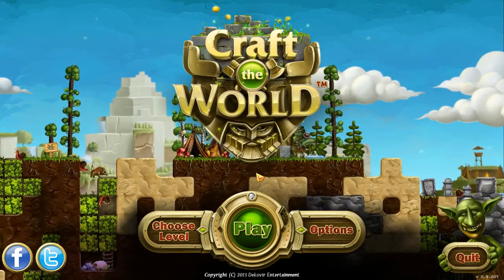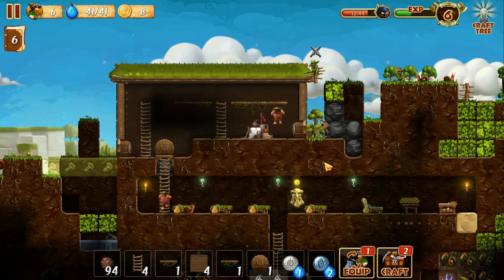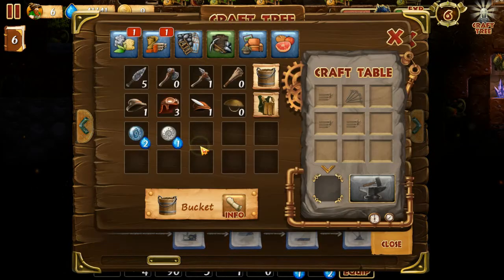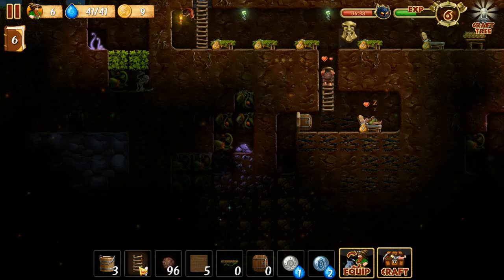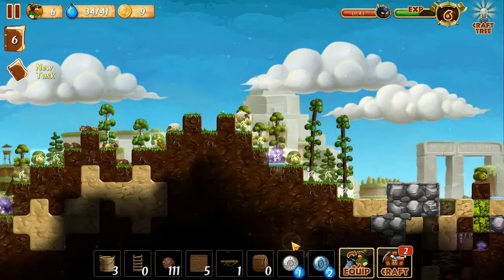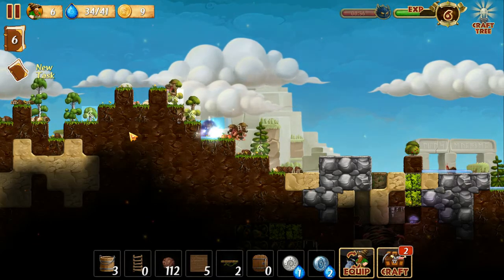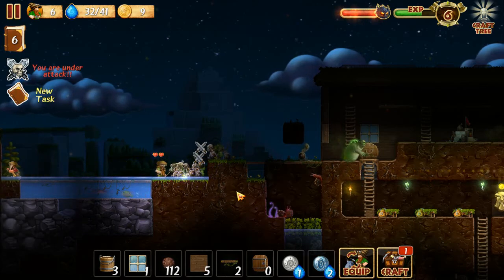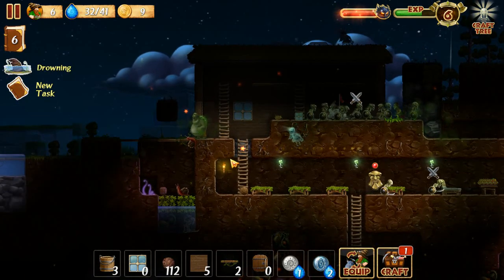Craft the World Ep 5